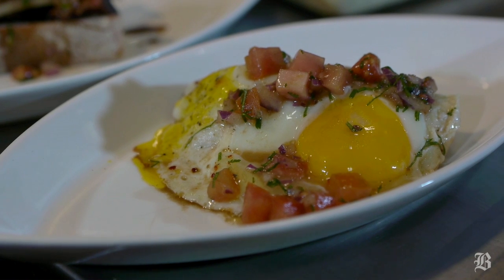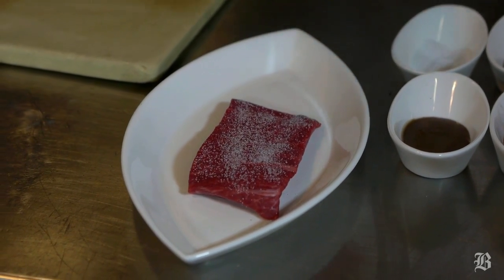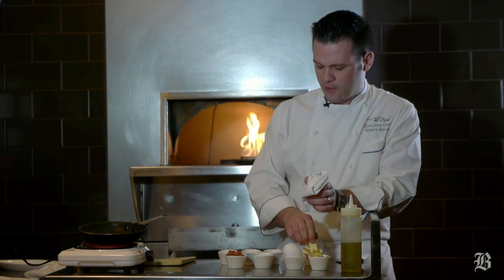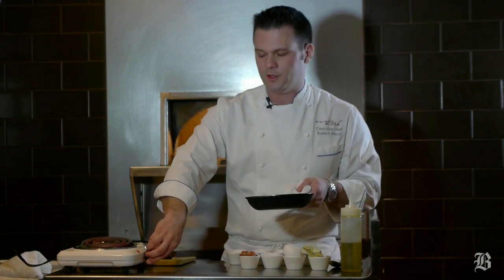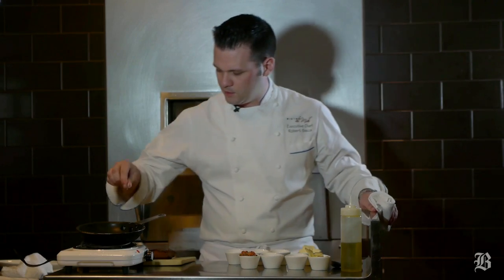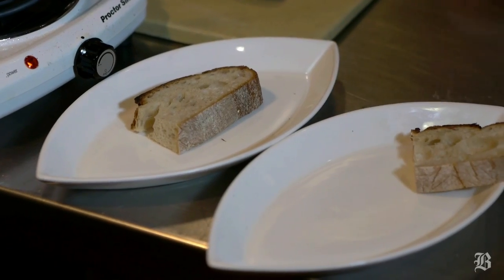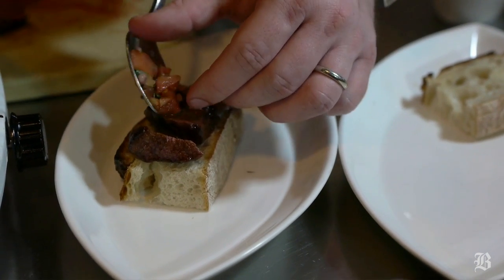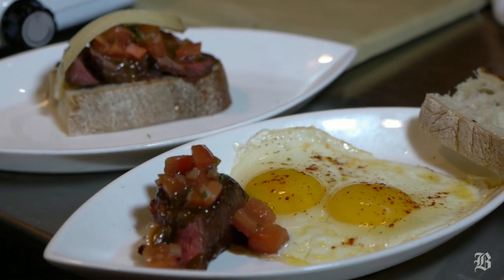Dorm Room Chef: Steak and Eggs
(Boston Globe) Executive Chef Robert Sisca from Bistro du Midi shows us a quick and easy way to make steak and eggs.